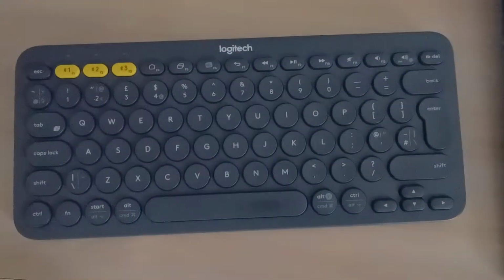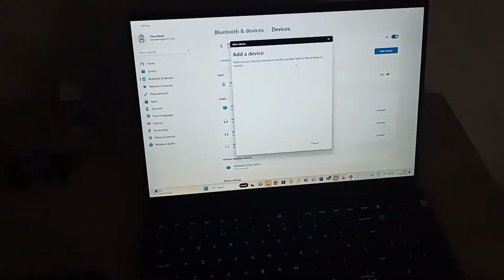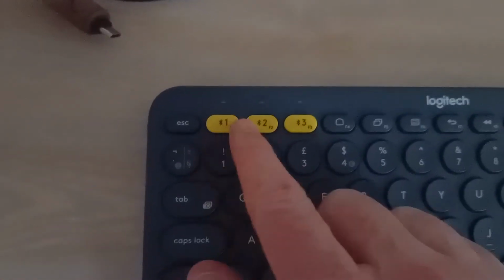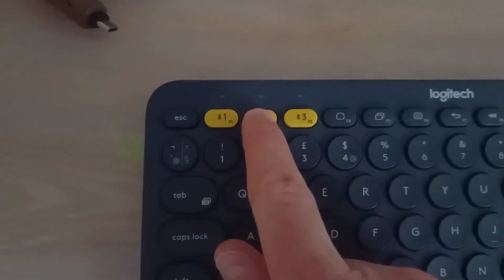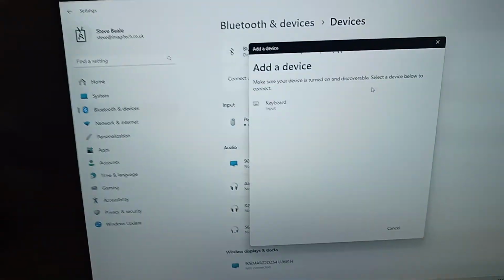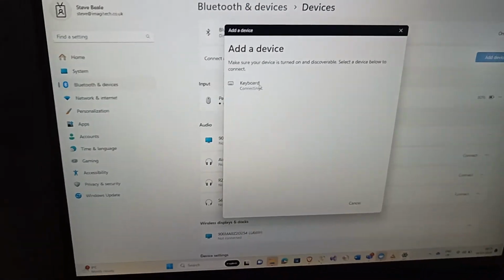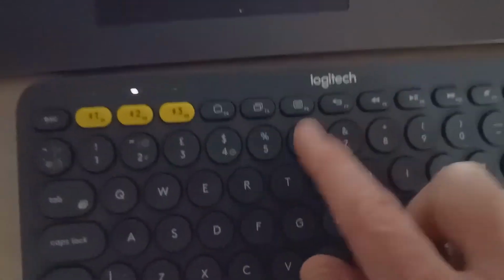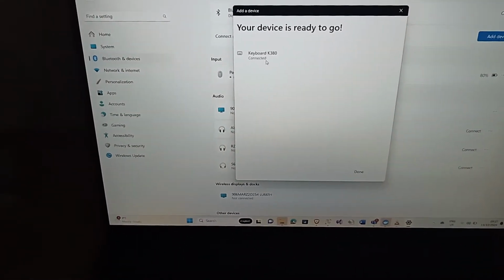How to Connect Logitech Wireless Bluetooth Keyboard to Windows (Actually Works!)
Get more pro tips by signing up to my email newsletter HERE NOW See you on the inside! 🫡😊 Easy to connect a Logitech K380 Wireless keyboard - long press on one of the yellow bluetooth buttons until it starts rapid blink/flash. Then you should be able to connect easily. PS Get more pro tips by signing up to my email newsletter HERE NOW See you on the inside! 🫡😊 To dry only with your LG washer dryer, it's easy when you know how, as this video guide shows.